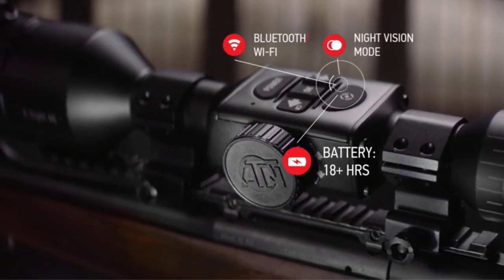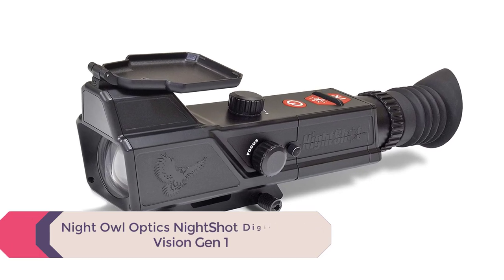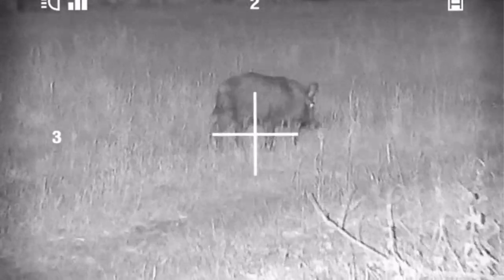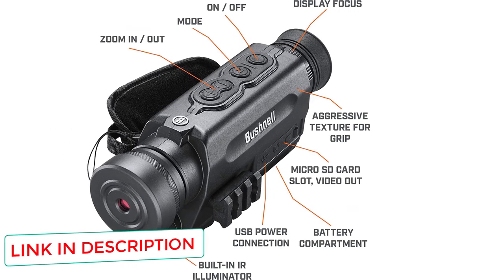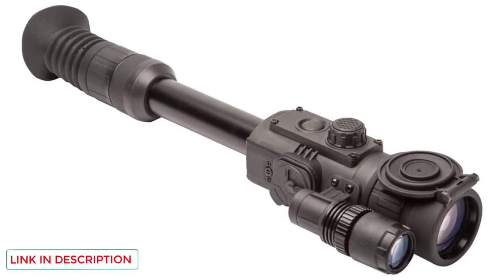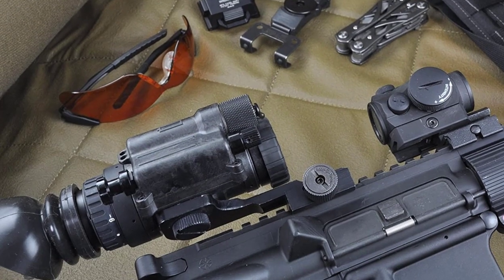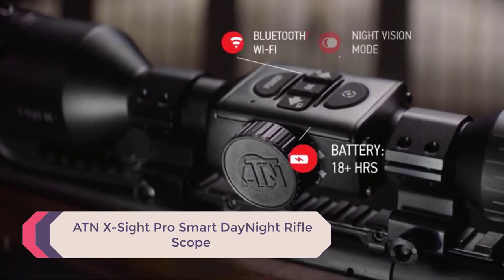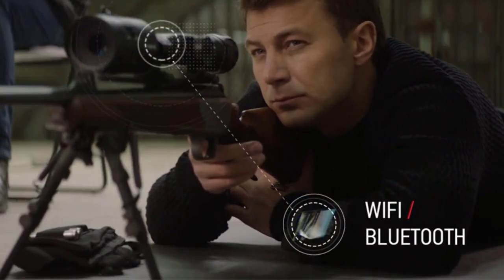Best Night Vision Scopes - Top 5 Night Vision Scopes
In this video we are short listed the top Best Night Vision Scopes - Top 5 Night Vision Scopes on the market. We made this list based on our personal opinion.

5. Night Owl Optics NightShot =
4. Armasight Nemesis Gen 2 Plus =
3. Sightmark Photon RT =
2. Armasight PVS14 Gen 3 =
1. ATN X-Sight Pro =